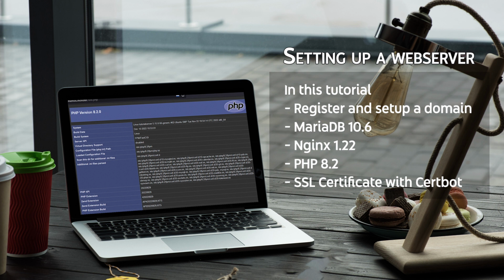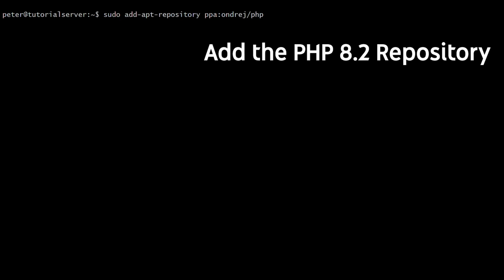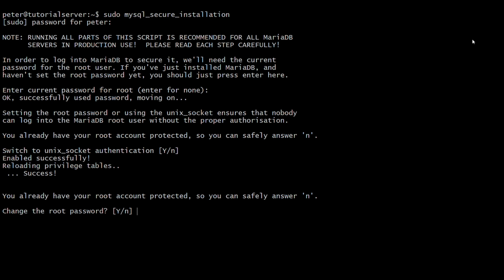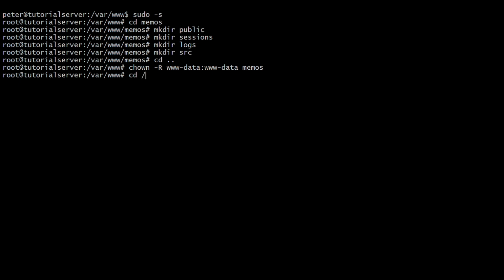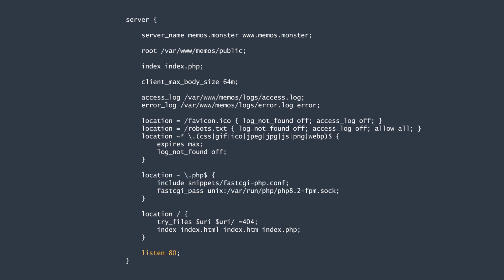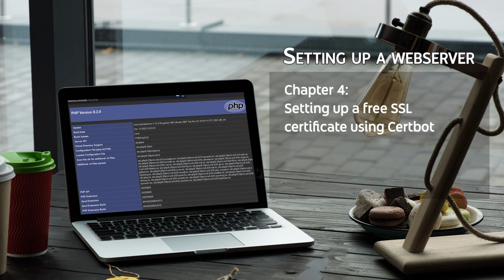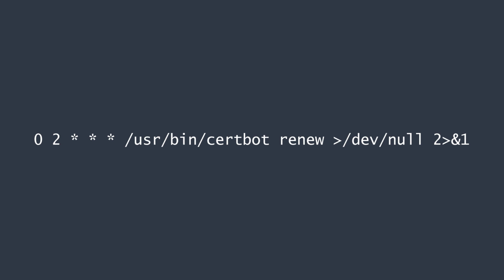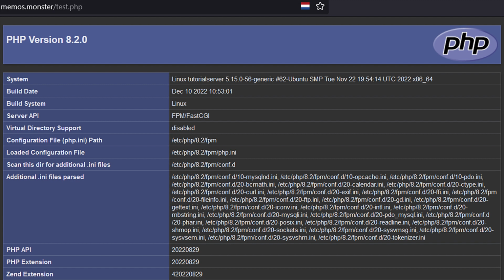Setting Up a Webserver using MariaDB 10.6 (MySQL), PHP 8.2 and Nginx with Free SSL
In this video I go through the requirements for setting up a Webserver using MariaDB 10.6 (MySQL Fork), PHP 8.2 and Nginx 1.22. I try to keep this guide short and to the point.

Notes:
The SSL certificate expires after 3 months, that is the purpose for the certbot renew command, it renews it for another 3 months, and the certificate won't be renewed until 2 months have passed so it is fine requesting it daily, the script will know when it can ask for a renewal.

Tape Machines / Evergreen Fields

Longer commands used in this video:
Chapter 2:
sudo apt install mariadb-server nginx php8.2 php8.2-fpm php8.2-mysql php8.2-bcmath php8.2-cli php8.2-curl php8.2-gd php8.2-intl php8.2-mbstring
Chapter 3:
sudo mysql_secure_installation
ufw app list | grep Nginx
ufw allow "Nginx full"

Chapters:
0:00 Intro
0:14 Chapter 1: Registering a Domain and configuring it
1:17 Chapter 2: Installing server services
2:27 Chapter 3: Configuration
6:53 Chapter 4: Setting up a free SSL Certificate using Certbot
8:49 Chapter 5: Testing
9:37 Outro